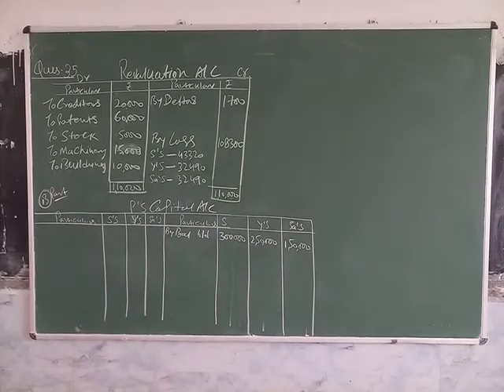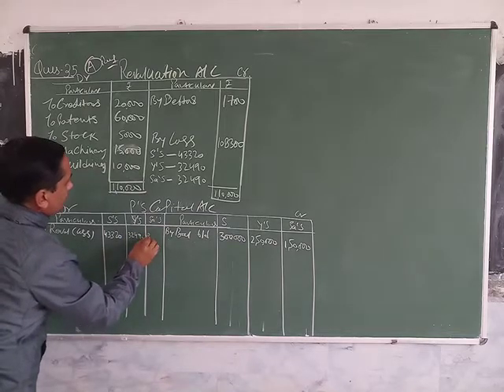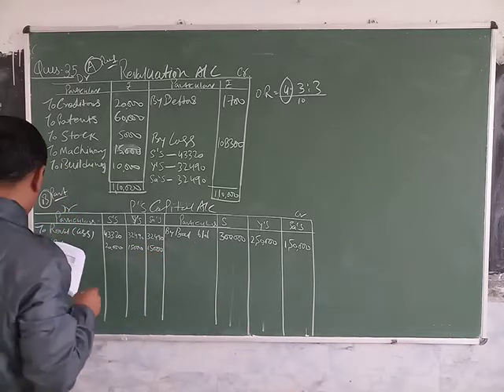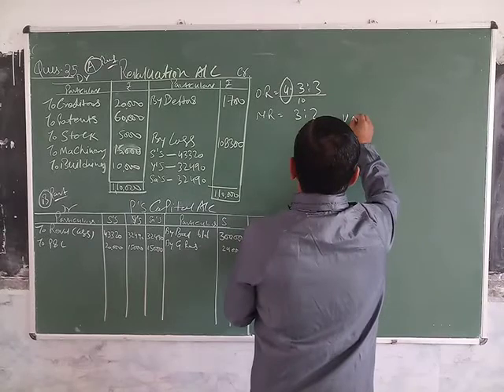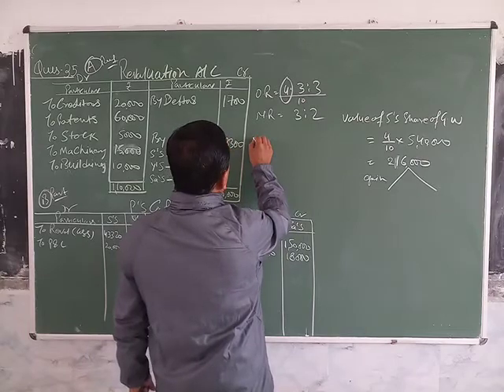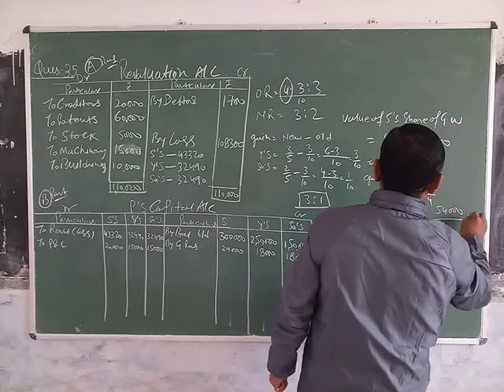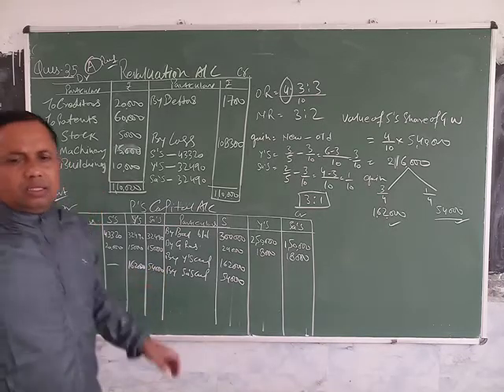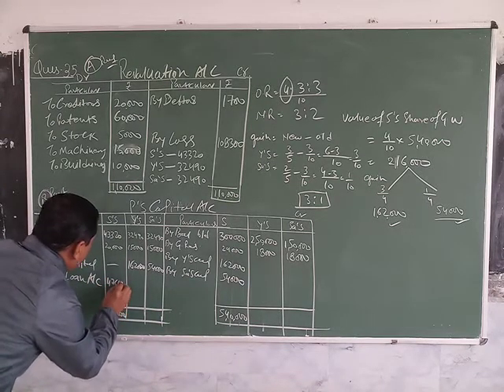Class12th Accountancy Q35 Part II